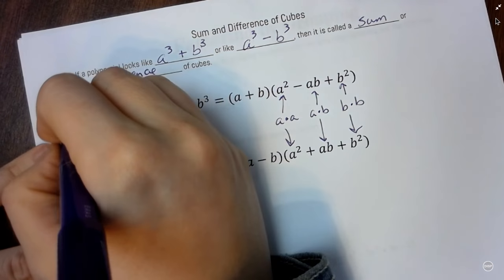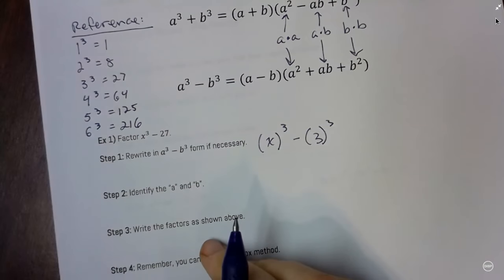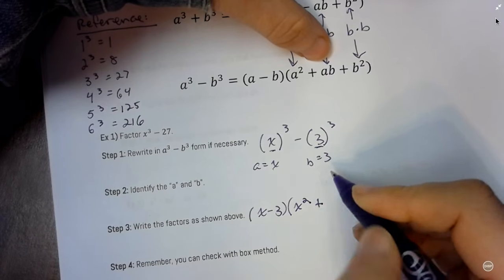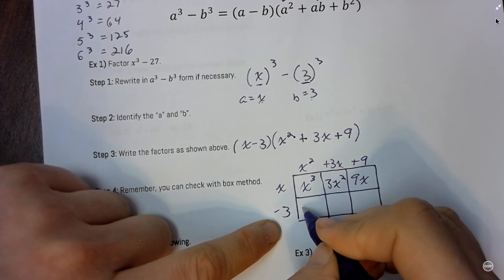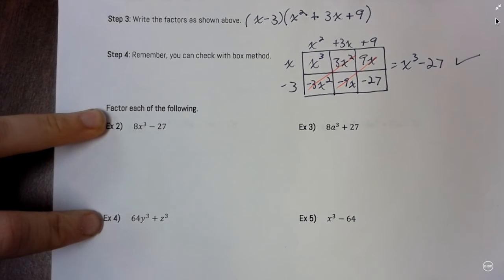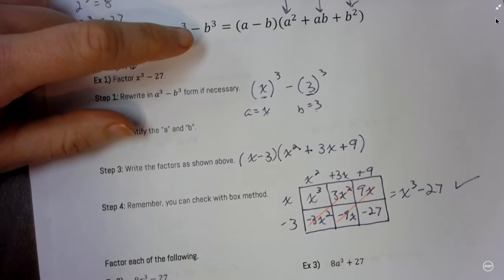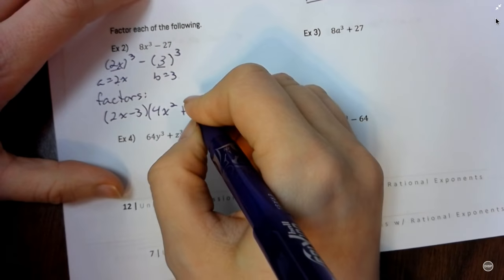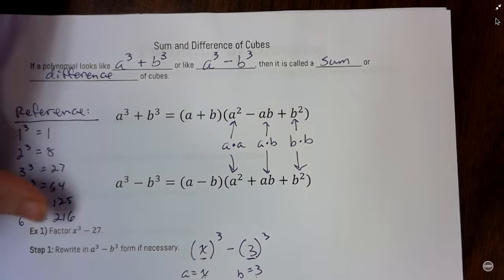Factoring Special Cases - Sum & Difference of Cubes